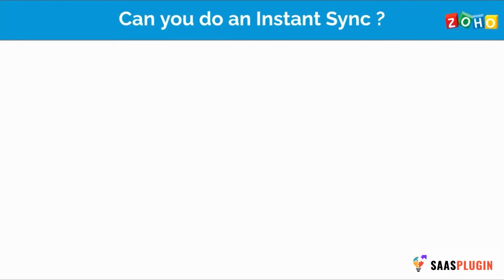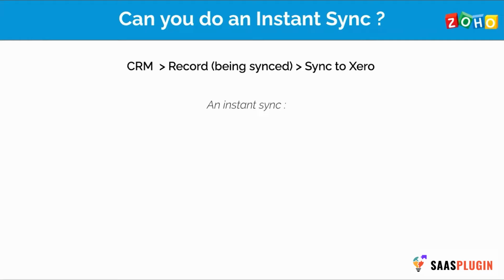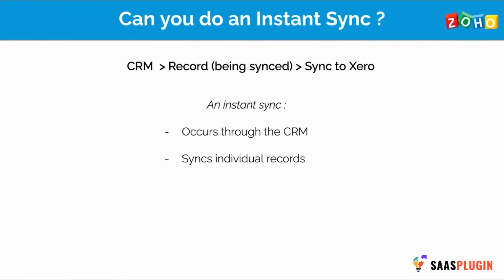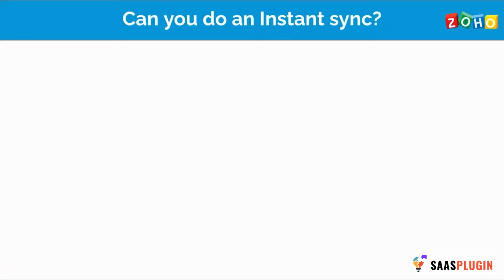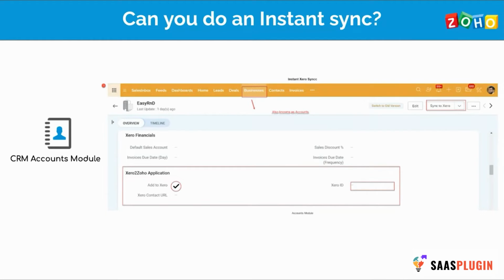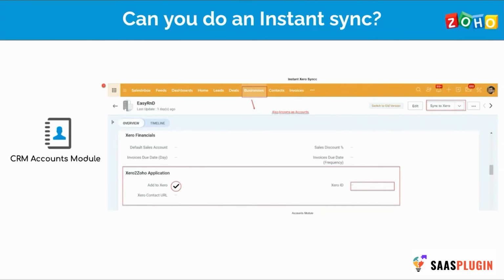12. Can you do an Instant Sync? The Zoho CRM 2 Xero FAQs | Zoho CRM Xero Integration | SaasPlguin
So, can you do an 𝗶𝗻𝘀𝘁𝗮𝗻𝘁 𝘀𝘆𝗻𝗰 𝘄𝗶𝘁𝗵 𝘁𝗵𝗲 𝗶𝗻𝘁𝗲𝗴𝗿𝗮𝘁𝗶𝗼𝗻? The quick answer is, 𝘆𝗲𝘀, you can sync instantly using Zoho CRM integration with Xero. 👍

We will discuss the process of how you can instantly sync records between your Zoho CRM and Xero with a 𝗳𝗲𝘄 𝗰𝗹𝗶𝗰𝗸𝘀. 🖱️ However, Instant Sync is different from the other two and can only be done through the Zoho CRM portal. It syncs individual records and requires filling up application details. Also, you can only sync in one direction which is Zoho CRM to 𝗫𝗲𝗿𝗼. ➡️

However, if you run into problems like 𝗥𝗲𝗰𝗼𝗻𝗰𝗶𝗹𝗶𝗮𝘁𝗶𝗼𝗻 𝗕𝗹𝗼𝗰𝗸, you can find how to get past that from this video. ✔️

🎁 Claim your 𝟭𝟬 𝗱𝗮𝘆𝘀 𝗙𝗥𝗘𝗘-𝗧𝗥𝗜𝗔𝗟 offer for Zoho CRM to Xero integration